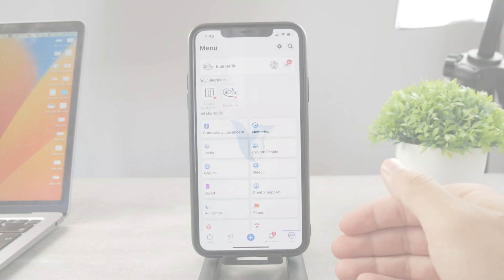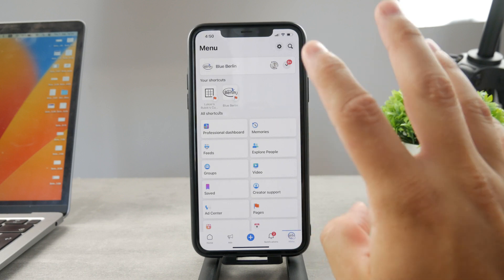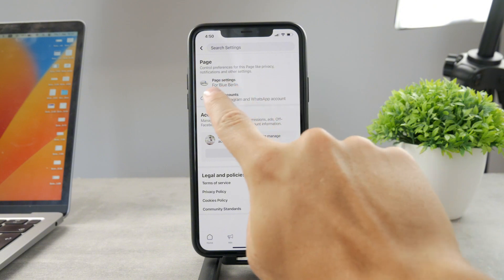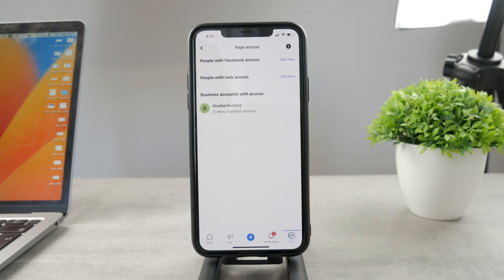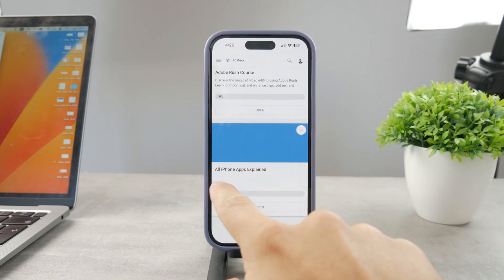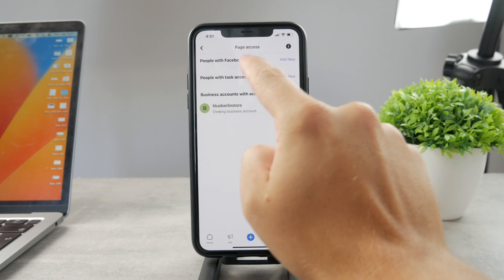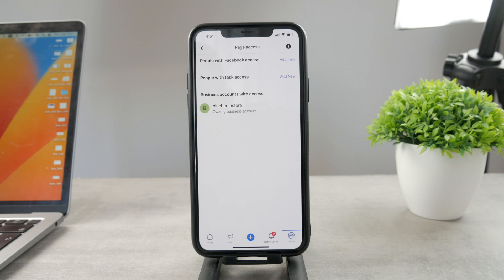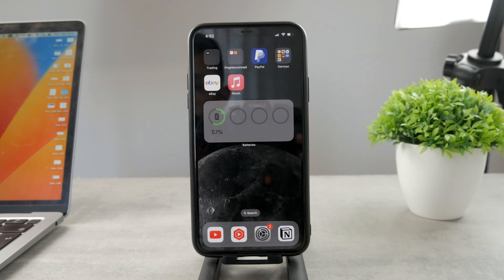How to Remove Admin from Your Facebook Page (tutorial)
Learn how to easily remove an admin from your Facebook page with this step-by-step tutorial. Whether you're a page owner or a co-admin, we'll show you the straightforward process to manage your page's admin roles. Watch now and take control of your Facebook page management!

Timestamps:
0:00 Remove Admin from Facebook Page
0:15 Facebook Settings
0:50 Page Access
1:23 Master Your iPhone
1:49 Remove Admins
2:29 Conclusion